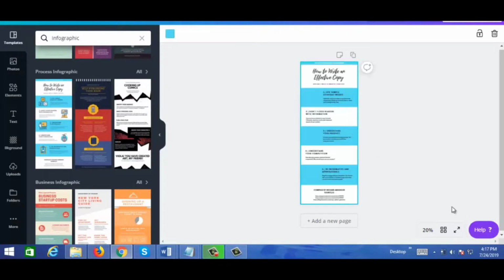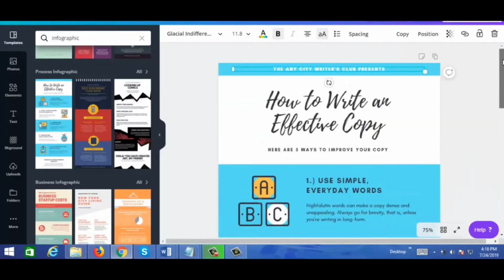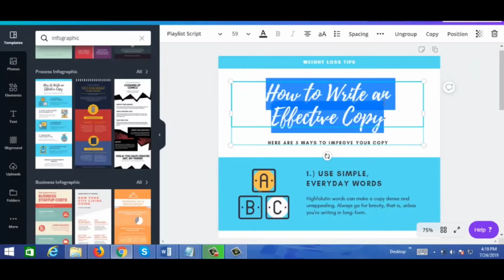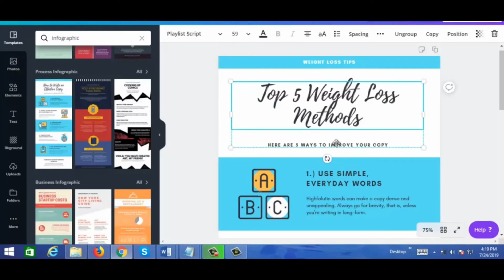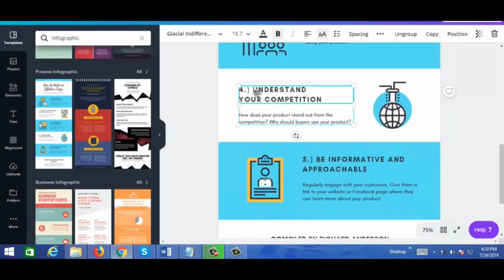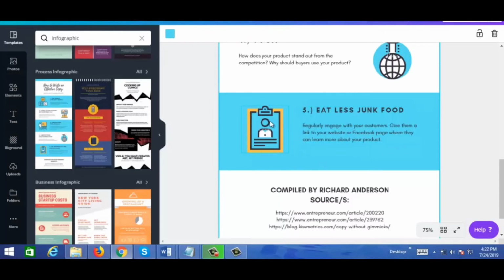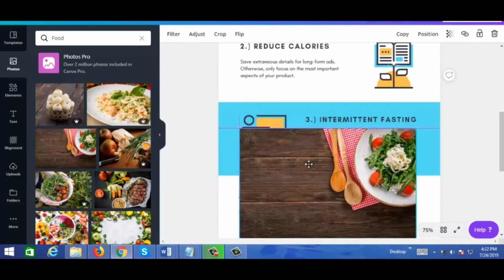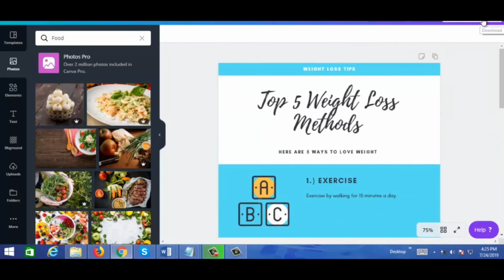Canva for beginners । Info graphic । Canva tutorial । Graphic Design। Canva Tips and Tricks । 2022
In this video you will learn how to make info graphics on canva.